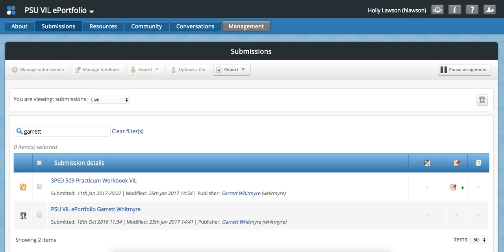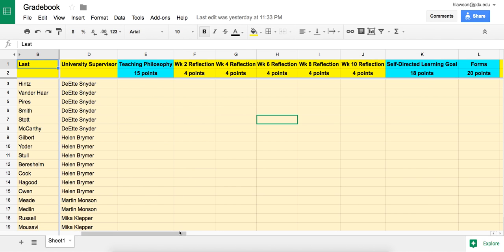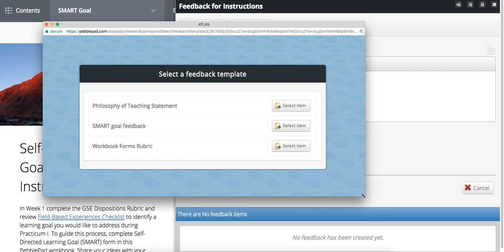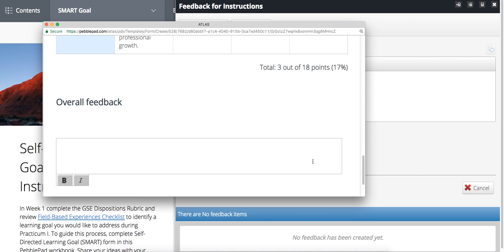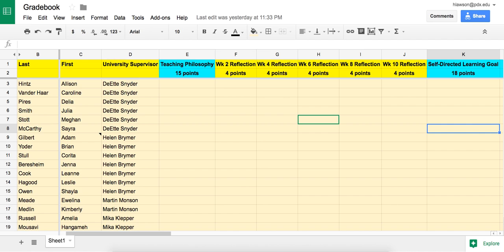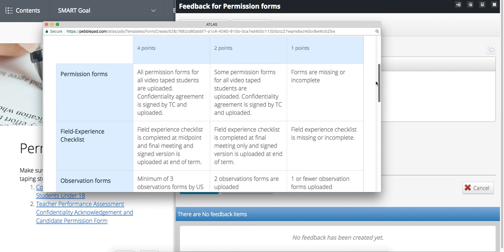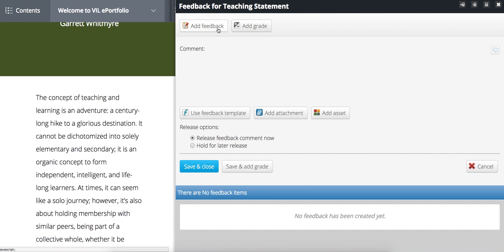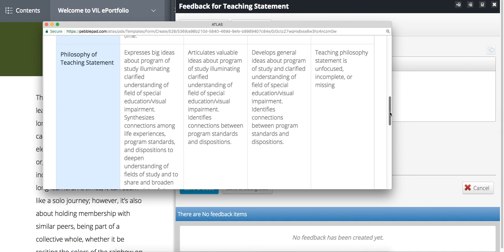Feedback templates in PebblePad & Grade book